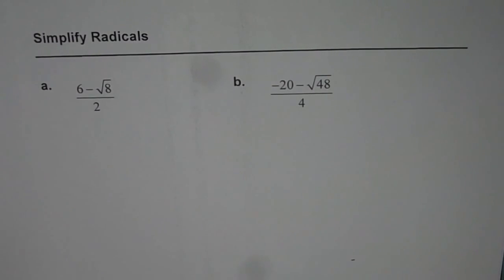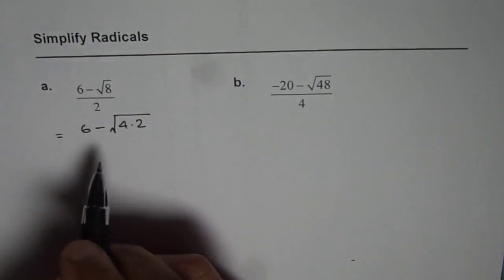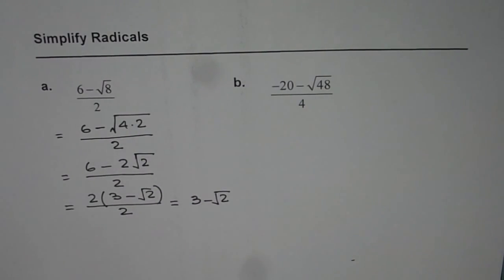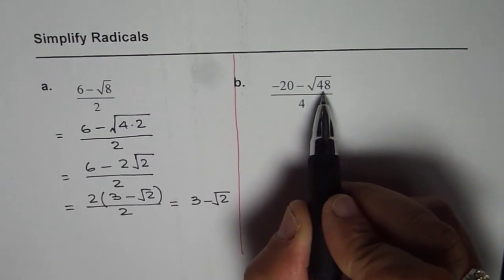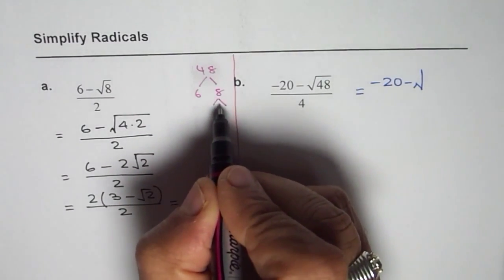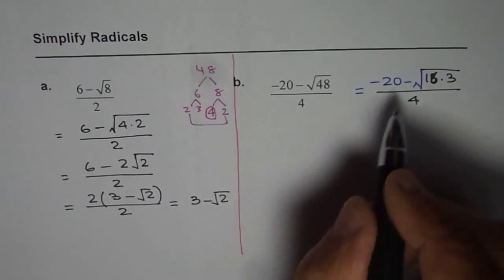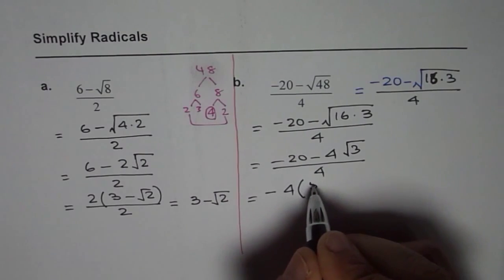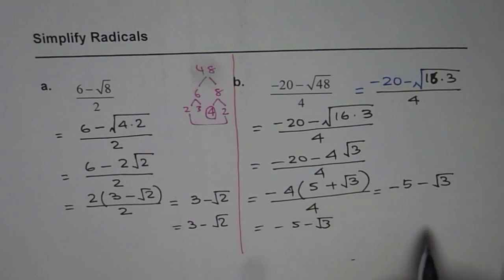Simplify Radicals with Fractions